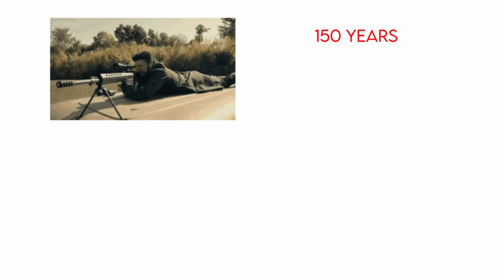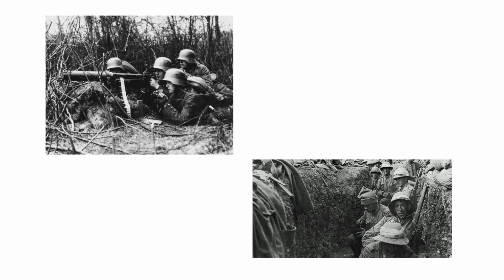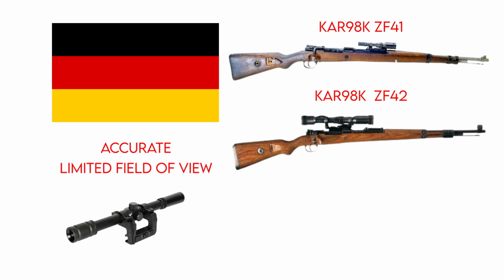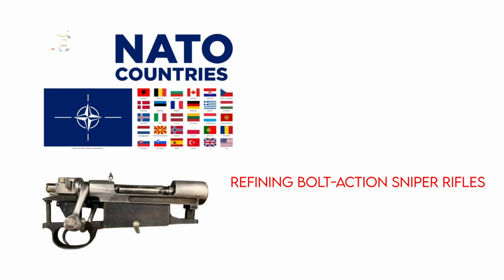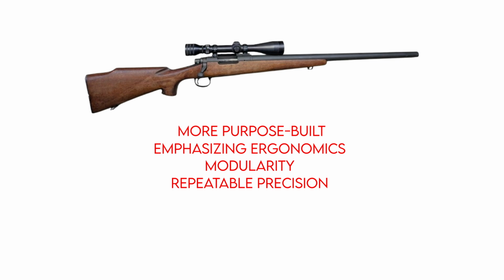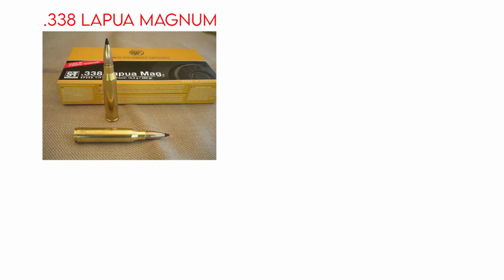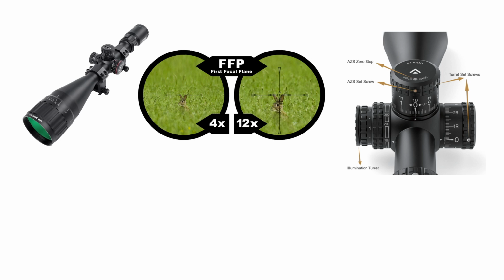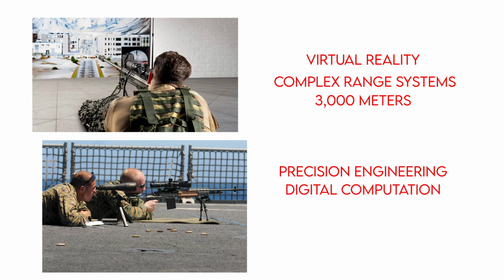Every Level of Sniper Rifles Explained in 12 Minutes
Evolution of Sniper Rifles Explained

Sniper rifles have evolved more in the last two centuries than any other precision weapon.
From early rifled muskets to WWI trench sniping, WWII optics, Cold War semi-automatics, and today’s multi-caliber modular systems — this video breaks down every major era in the evolution of sniper rifles.

00:00 Intro
00:29 Early Marksman Rifles (1800s)
01:39 WWI — The Birth of Snipers
02:59 WWII — Mass Deployment & Iconic Rifles
04:34 Cold War Precision
05:55 Rise of Bolt-Action Sniper Rifles
07:18 Modular Sniper Systems of the 1990s
08:29 Anti-Materiel & Extreme-Range Rifles (2000s)
09:53 Modern Multi-Caliber Systems (2010s)
11:09 Smart Optics & Future Sniper Tech